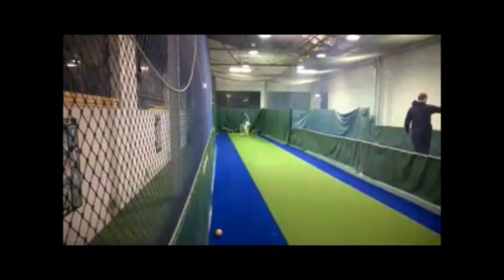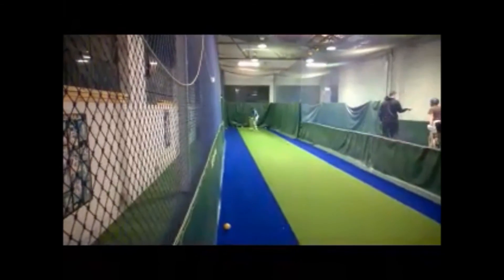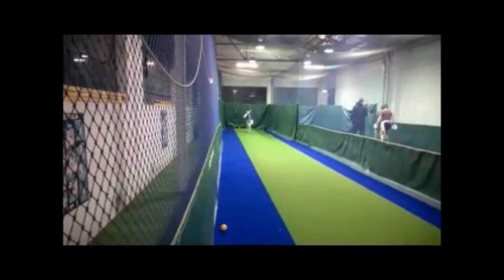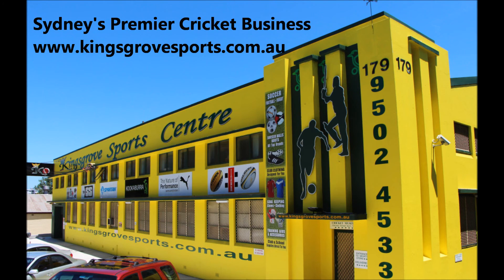Future 1's Coaching session Kingsgrove Cricket Academy.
Young Harry showing solid improvement on his drives as captured by his dad on his phone. The F1's programme is a Talented Cricketer programme run by Level III High Performance coach Hamish Solomons at Kingsgrove Cricket Academy in Sydney.